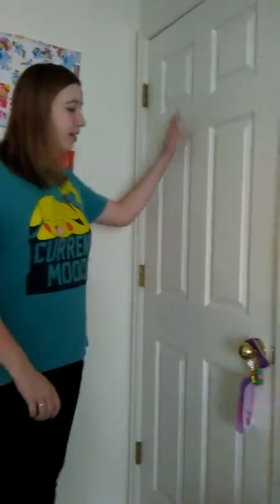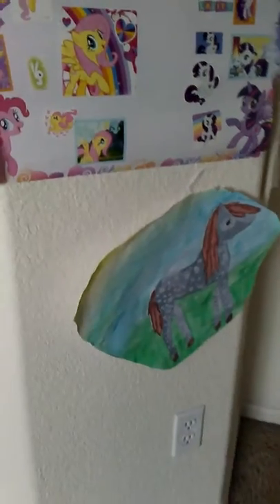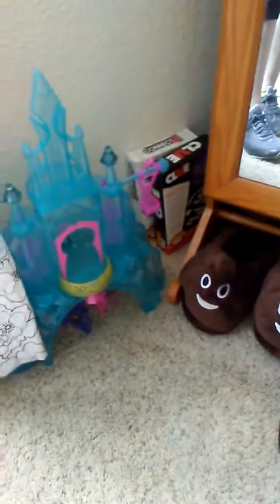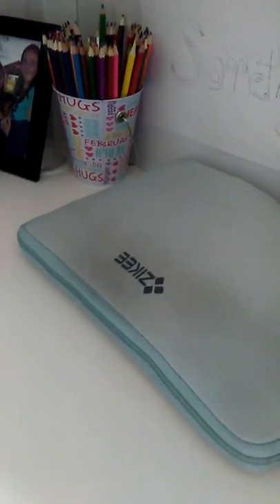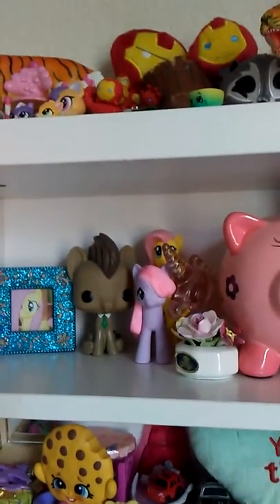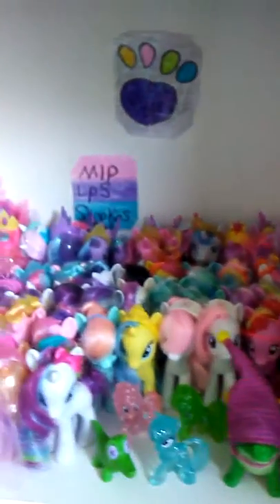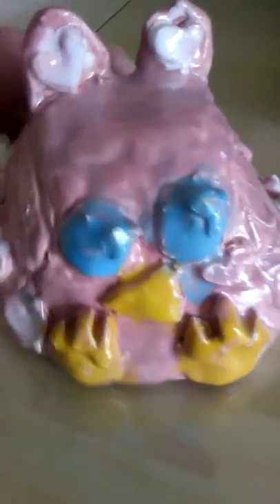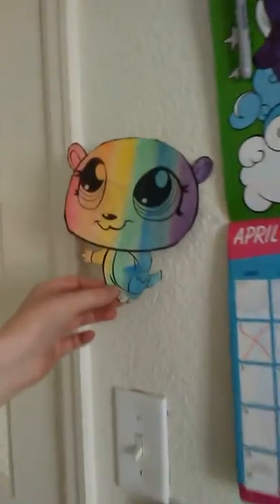Autumns room tour 2017